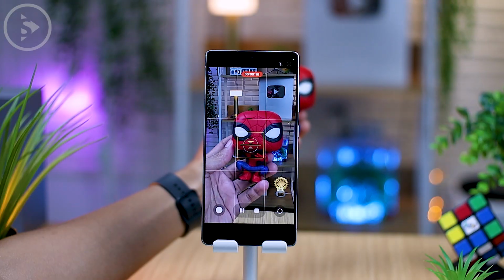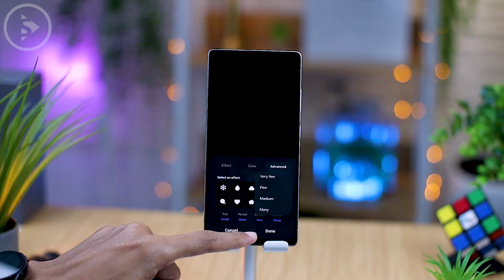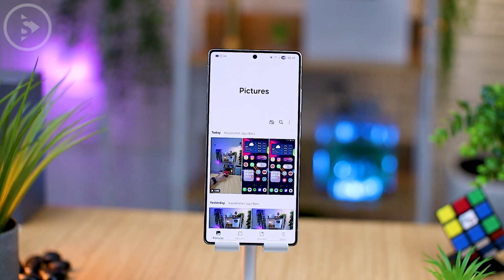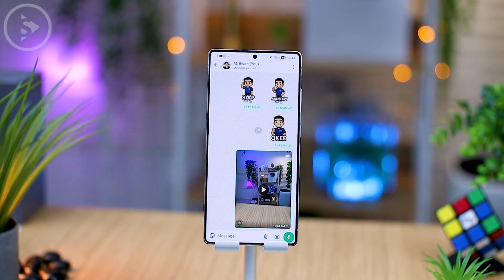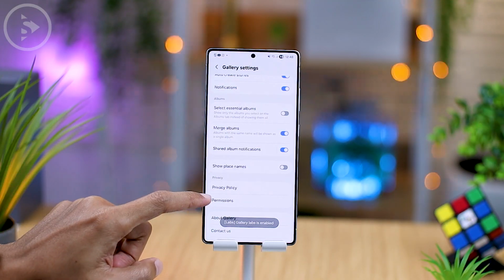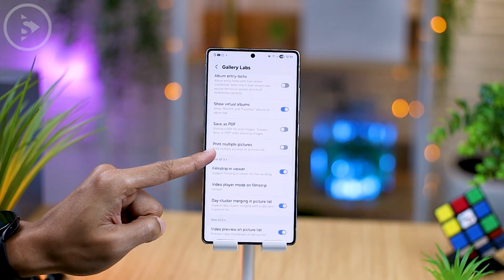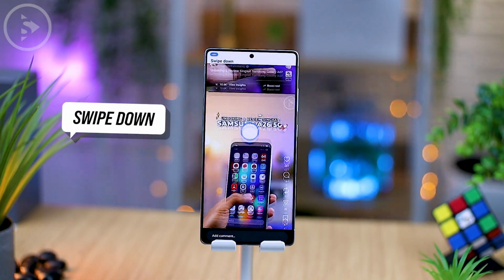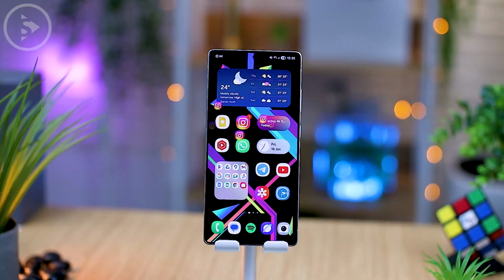8 Useful Samsung Features You Missed 🤯📱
In this video, we take a look at several useful Samsung phone features that are often overlooked, but can make a real difference in everyday use 📱✨

These features are designed to improve ease of use, efficiency, and overall comfort when using a Samsung phone, whether for daily tasks or specific situations ⚙️👌

Let’s jump straight in and go through each feature one by one 🚀

Timestamps:
00:00 - Intro
00:16 - 1. Auto Framing
00:57 - 2. Notification Animation
02:03 - 3. Gallery Cleanup
03:01 - 4. Photo Drag-and-Drop
03:52 - 5. Dual Gallery view
05:07 - 6. Legacy Video Seek Bar
06:07 - 7. Bottom Options Menu
06:40 - 8. Voice Access
07:47 - Outro